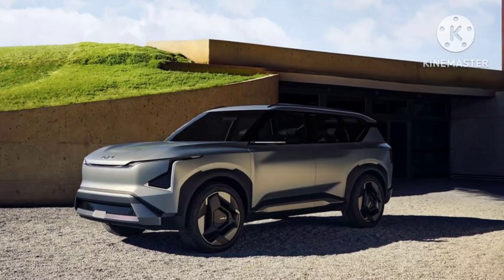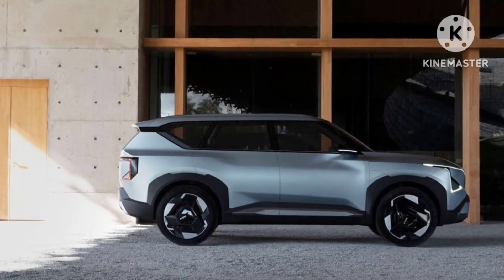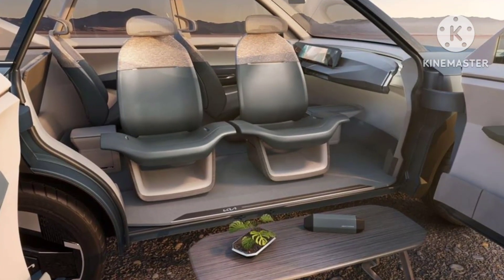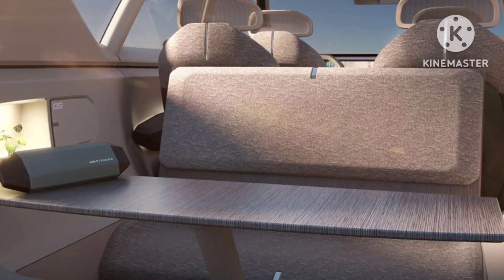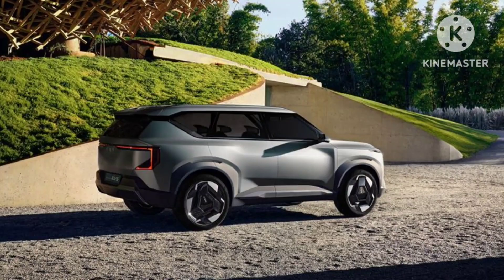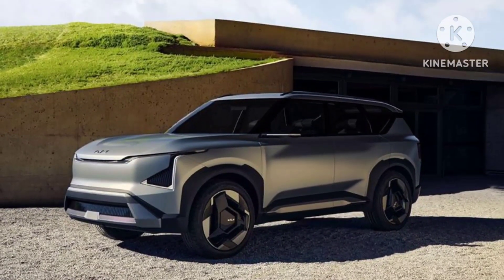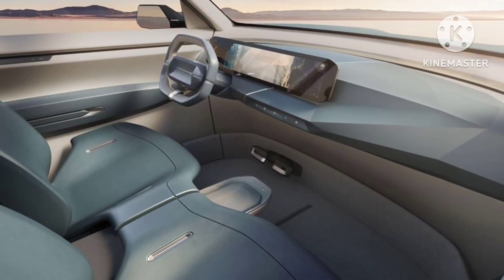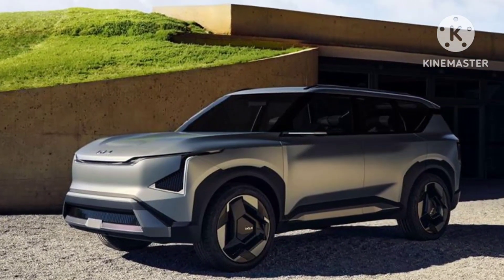Kia EV5 Concept Unveiled 💥| Electrified Carens? | SUV Look | Exterior | Interior | Complete Details